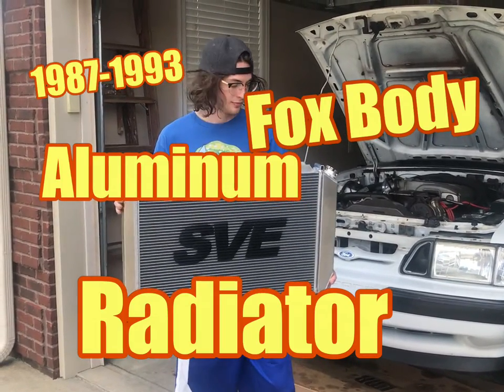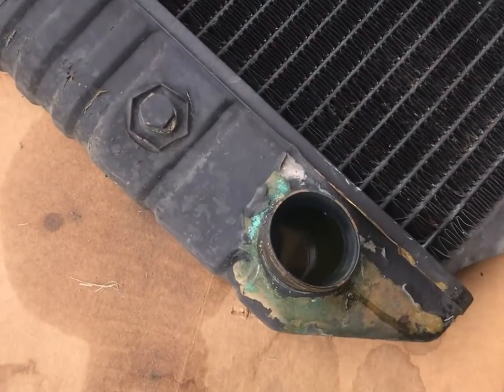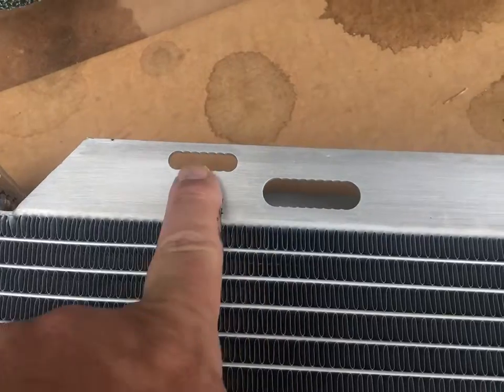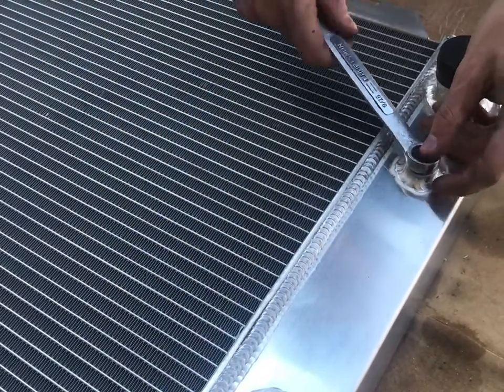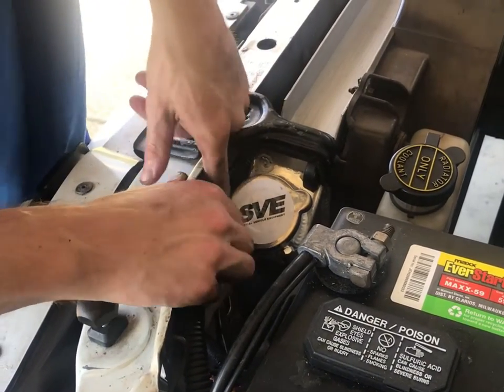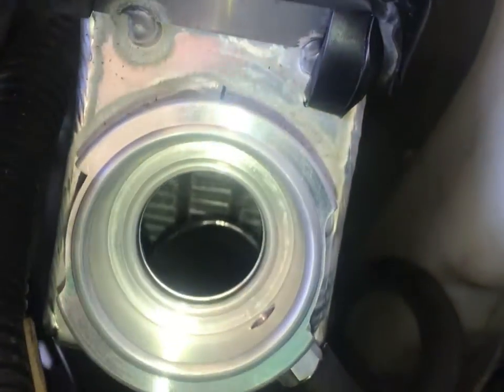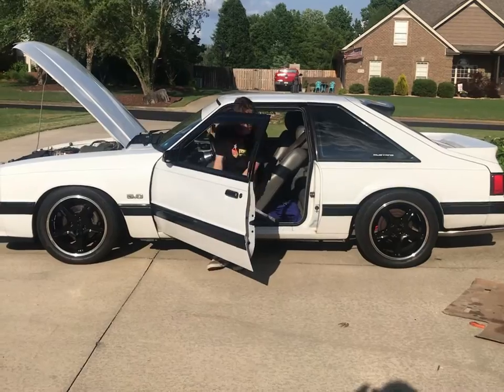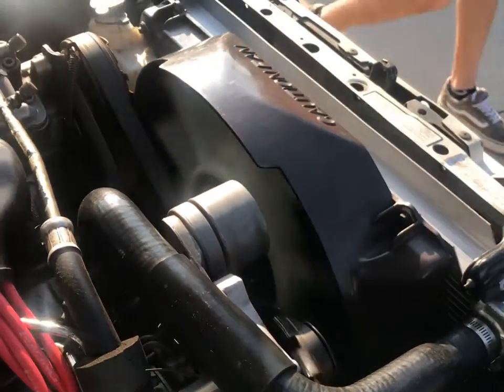1987-1993 Fox Body Mustang Radiator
We replace our worn out leaking stock radiator with a modern aluminum 3 row radiator that fits with little room to spare.